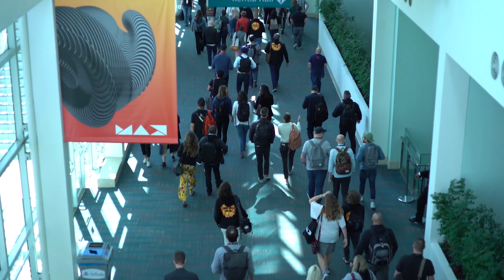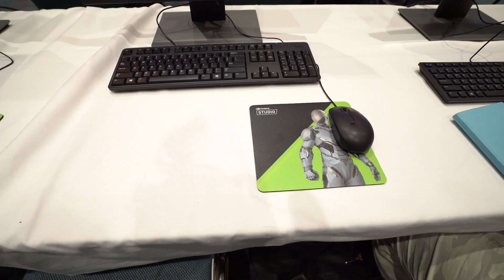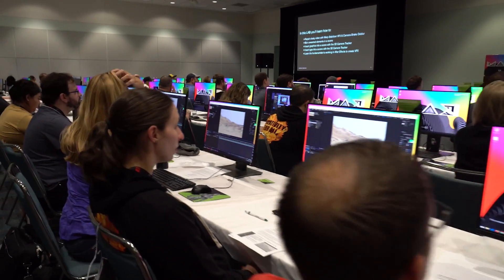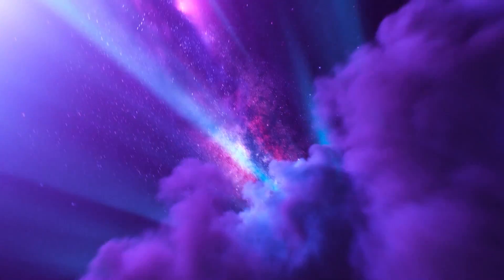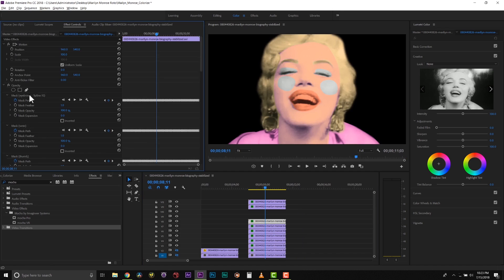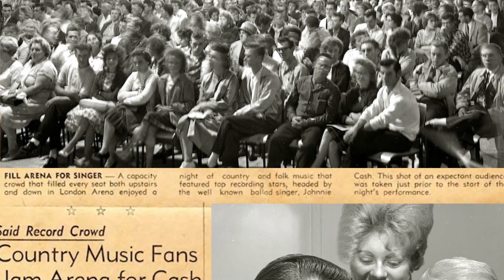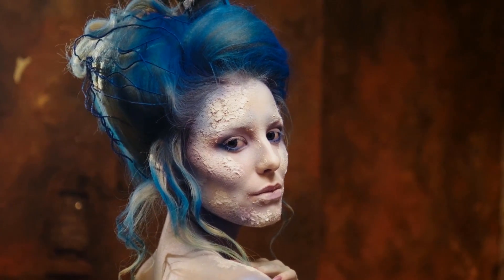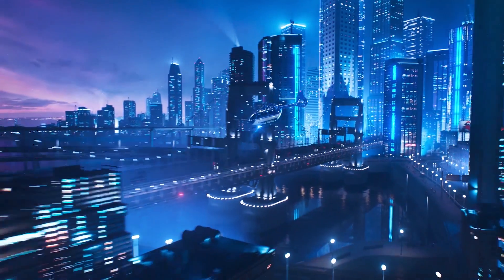NVIDIA Studio | Create Stunning Motion Graphics and VFX in Adobe After Effects With NVIDIA RTX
NVIDIA RTX GPUs accelerate multiple applications that are critical to the VFX workflow of a professional artist. Hear from SoftBox Media owner and Adobe MAX Master trainer Ian Robinson, Video Copilot After Effects guru Andrew Kramer, and Senior Product Specialist Mary Poplin from Boris FX and learn about how RTX is essential for their workflow.